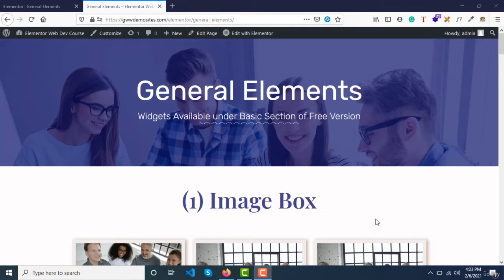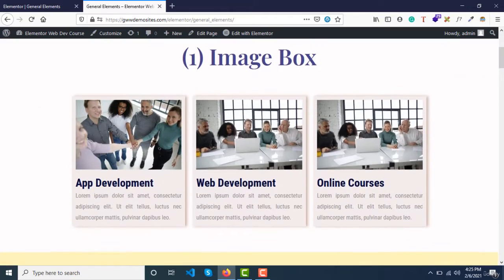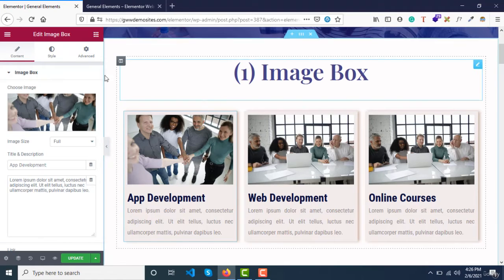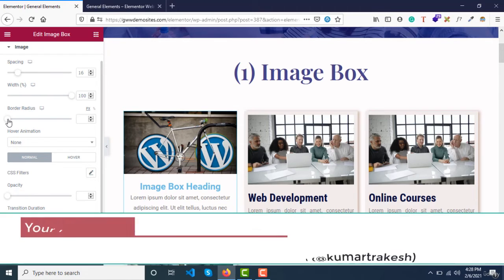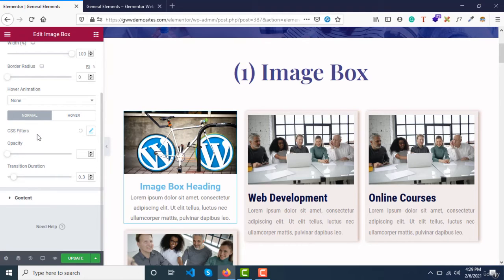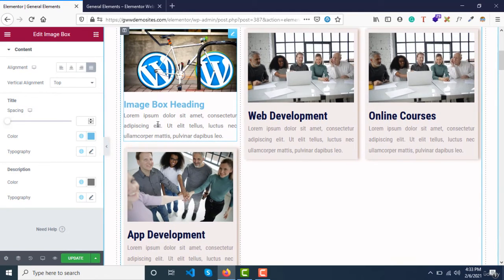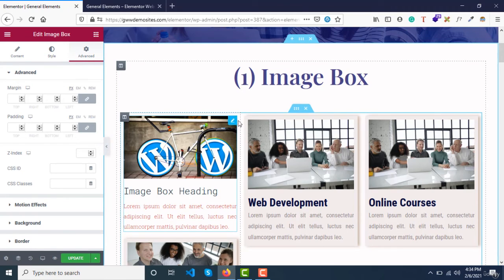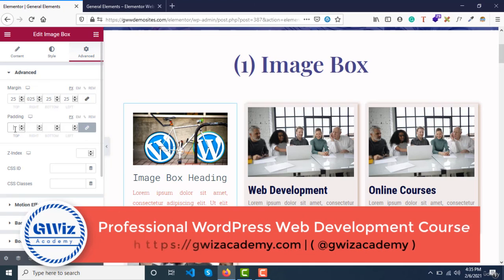Class 4 - 1 Image box in elementor